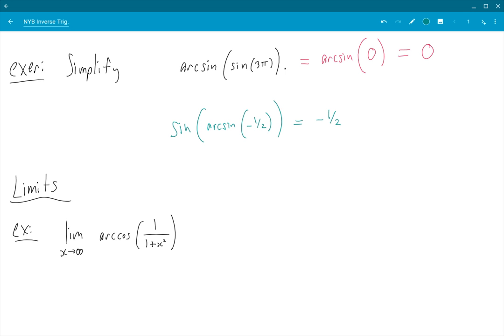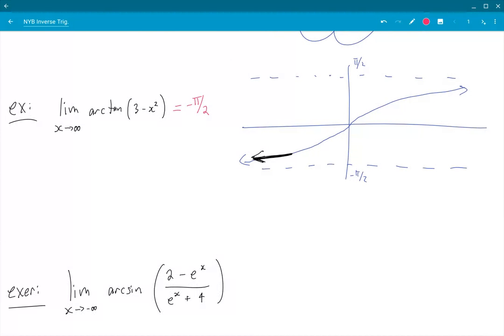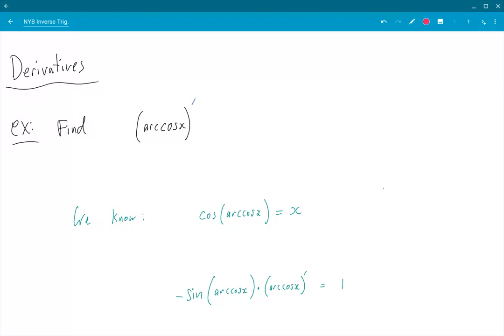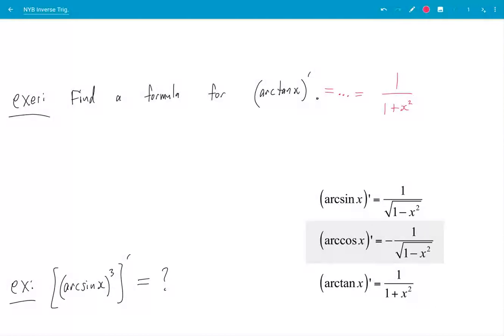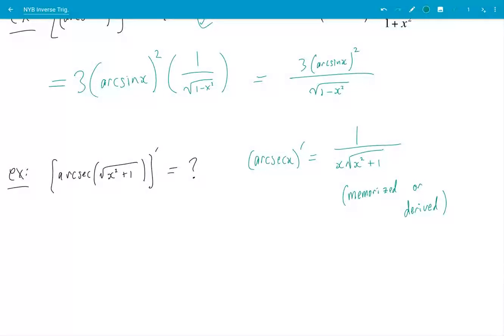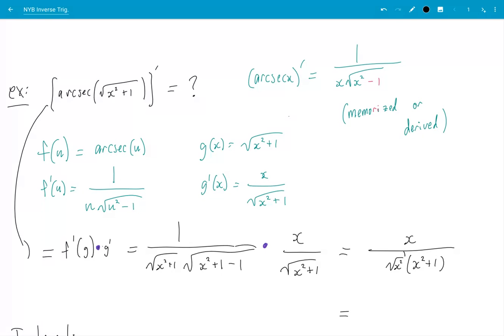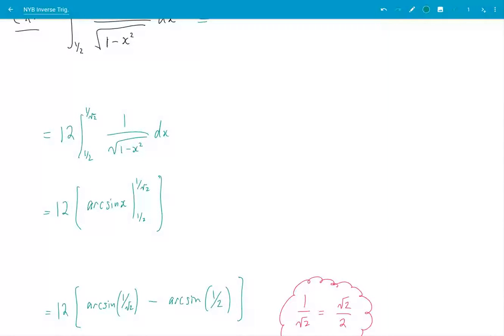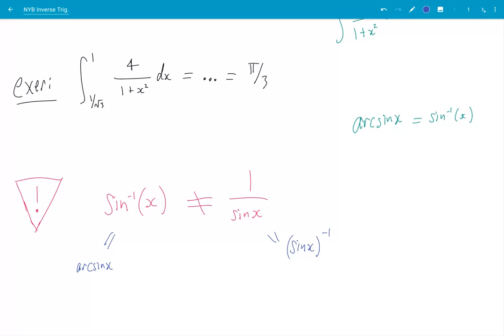SN3 Inverse Trig part 3